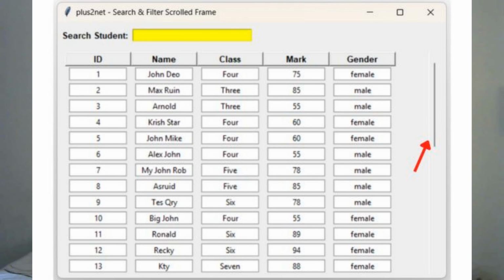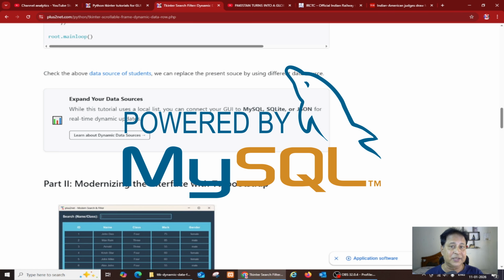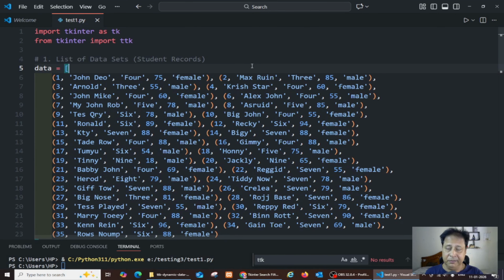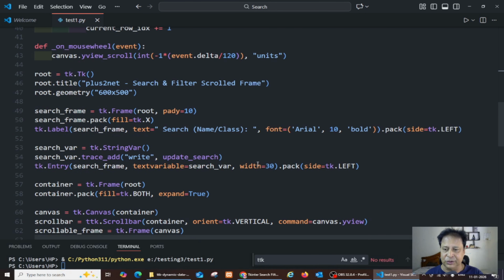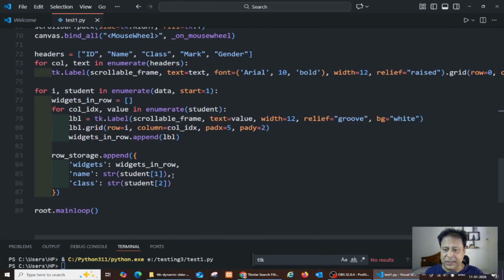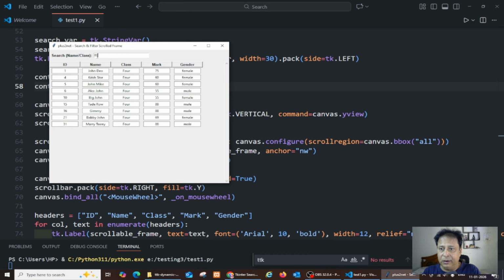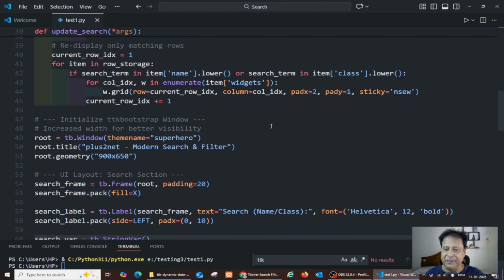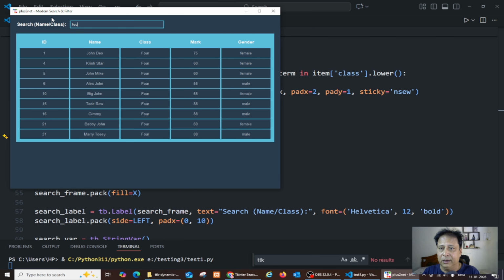Tkinter Search Filter: Build a Dynamic Data Grid in a Scrollable Frame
In this tutorial, we dive deep into Python Tkinter to build a professional, high-performance Dynamic Search & Filter System. Managing large datasets requires more than just a list; it needs a functional UI where users can find data instantly.

What you will learn in this video:

Real-time Filtering: How to use StringVar tracing to filter data rows as the user types.

Scrollable Frame Architecture: Using the Canvas widget to create a robust scrollable container for hundreds of widgets.

Grid Management: Efficiently showing and hiding rows using grid() and grid_forget() without breaking the layout.

Modernizing with ttkbootstrap: A step-by-step look at using ScrolledFrame and bootstyle for a contemporary, professional look.

Mouse Wheel Support: Integrating native scrolling for a smoother user experience.

Code & Resources:

Full Tutorial & Source Code:

Library Used: ttkbootstrap (Install via: pip install ttkbootstrap)

Whether you are building an inventory system, a student database, or a custom CRM, this dynamic grid approach is essential for any modern Python desktop application.